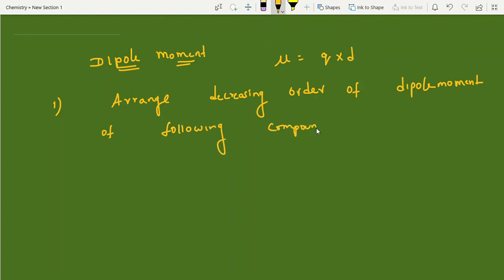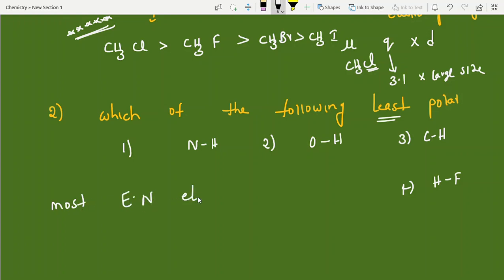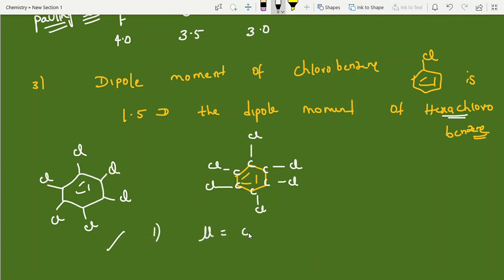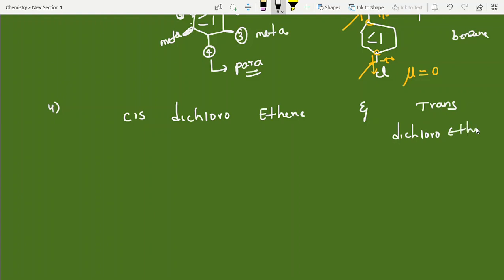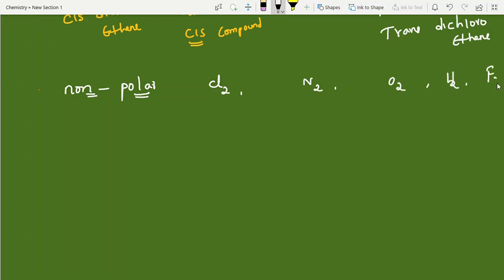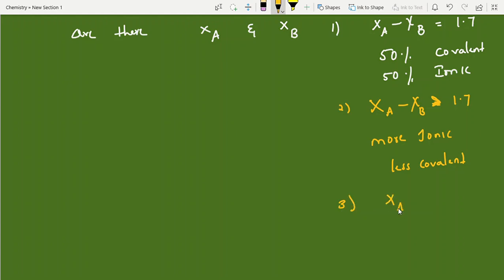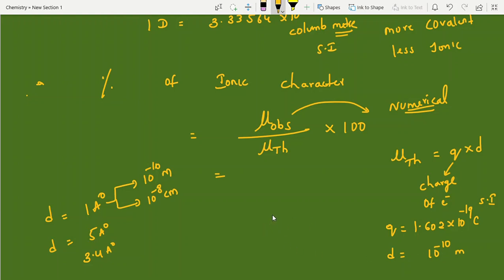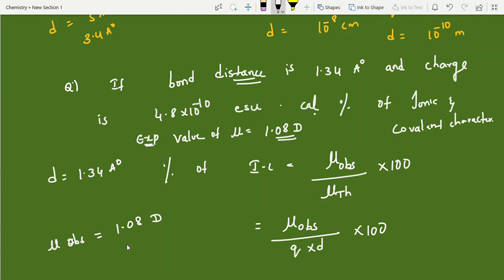Dipole Moment Questions Chemical Bonding Part 9